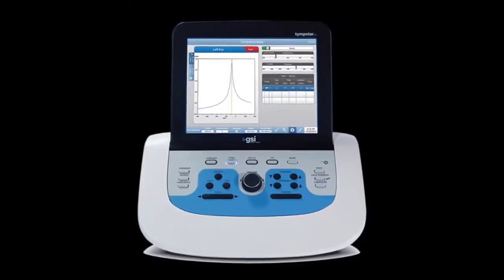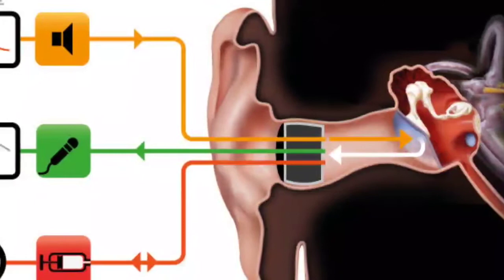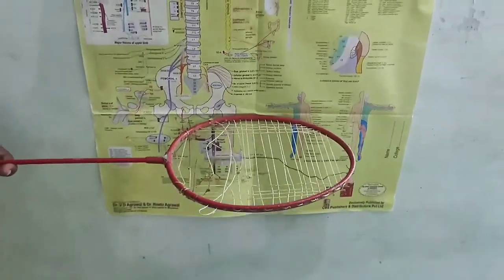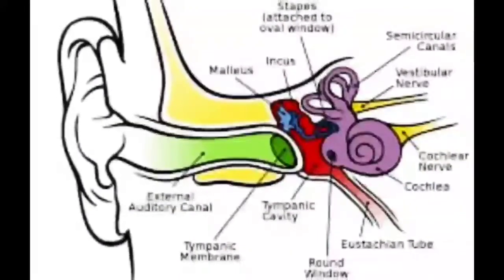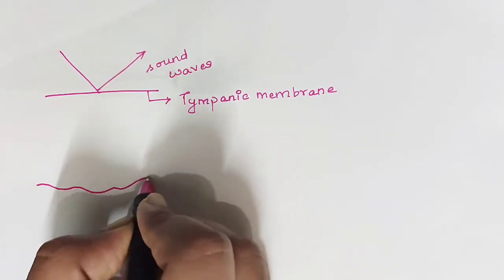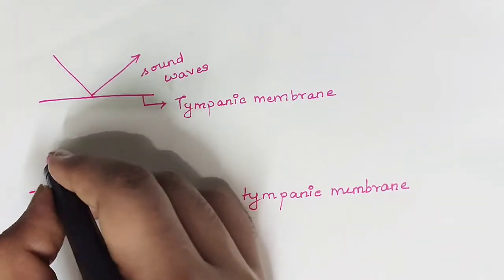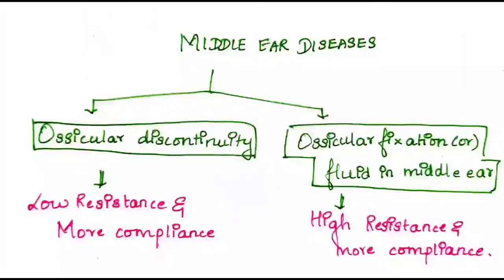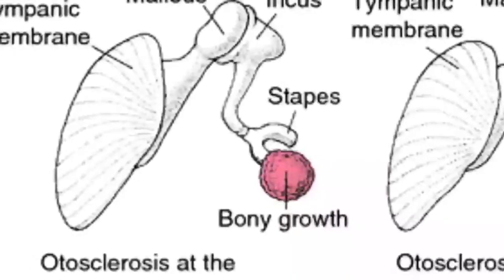TYMPANIC MEMBRANE COMPLIANCE IN TYMPANOMETRY | PRACTICAL EXPLANATION | Finally understood!!!!!!!